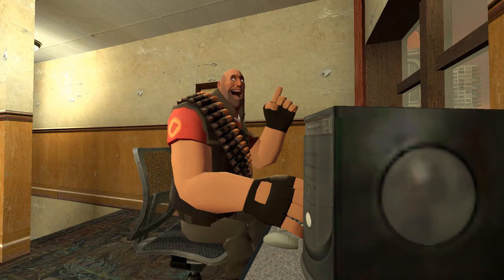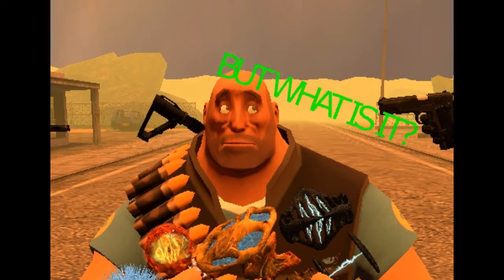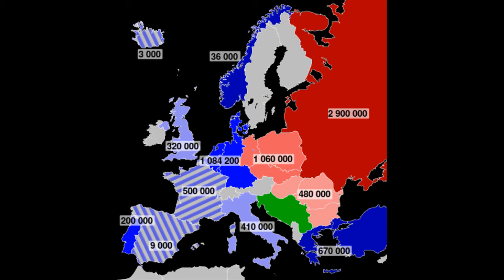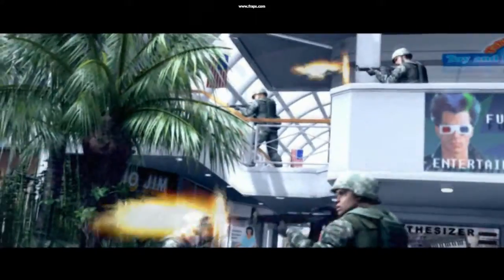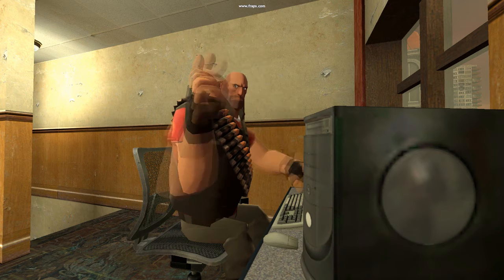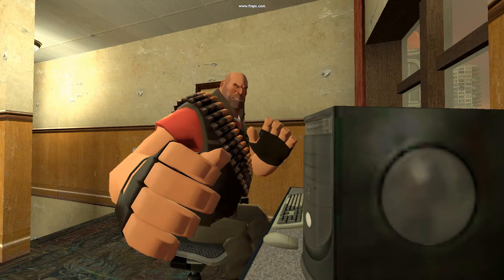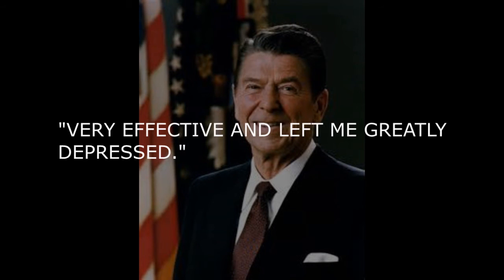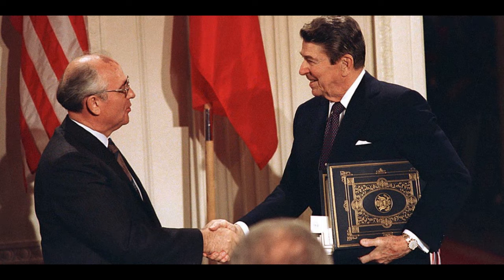The HomerJT History Show: The Day After review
Hello again, and here's another educational GMod video created for my University group. This one being a film review for the 1983 nuclear war film The Day After. It will discuss the film's plot, the other plot that leads to nuclear war and the influence of cold war events that influenced the movie, and how this film eased tensions with NATO and the USSR.